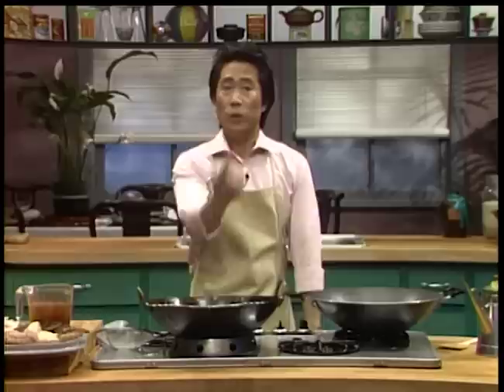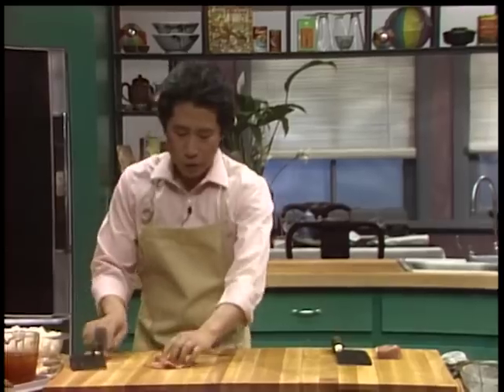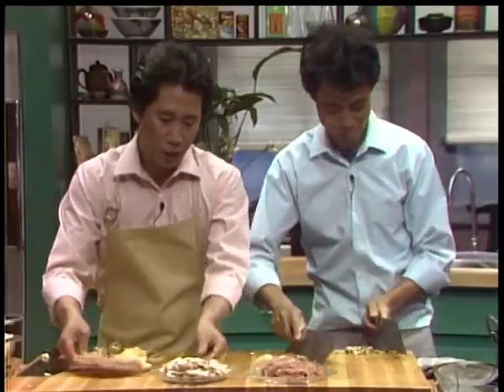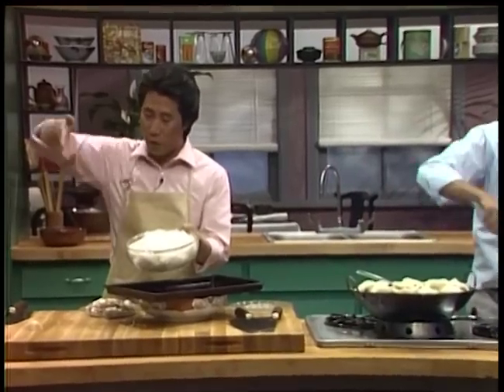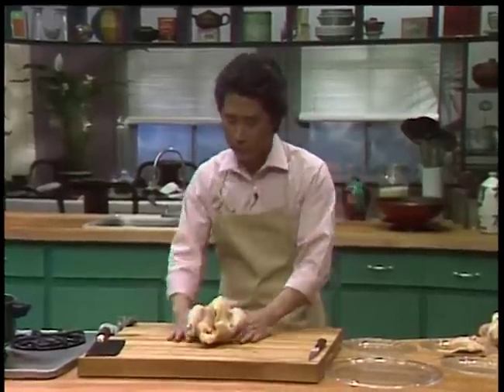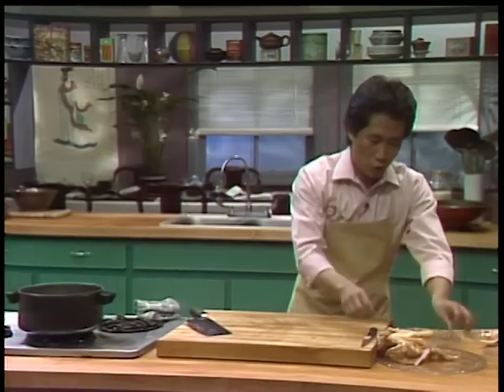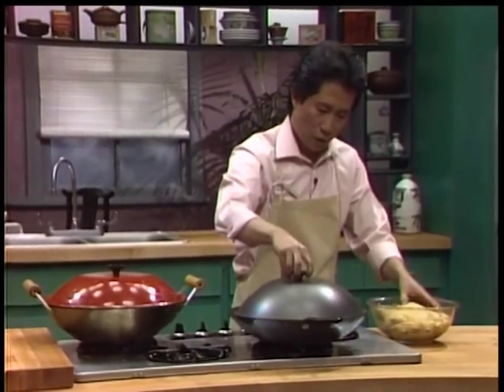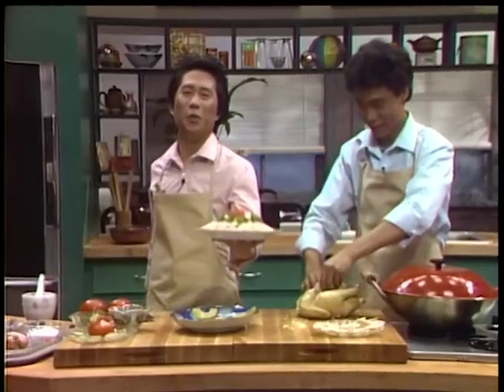Martin's Brother Drops By! | Yan Can Cook | KQED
Sometimes food not only smells and tastes good, but it also *sounds* good. Case in point: the sizzling Szechuan dishes in this episode of Yan Can Cook. Chef Martin is joined by an extra special guest — his brother Michael Yan. Together, they teach us how to make a Seafood Medley Over Sizzling Rice (0:57) and Steamed Whole Spiced Chicken (18:47).

Yan Can Cook, Episode 202, 1985.